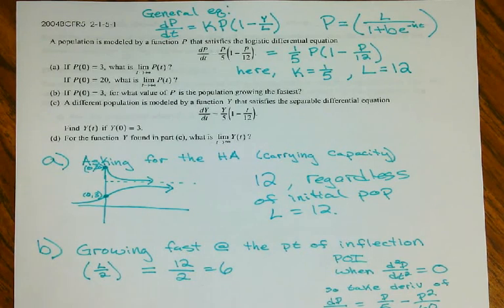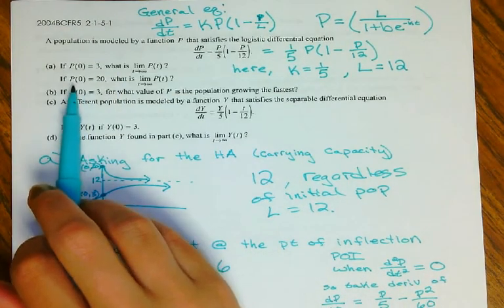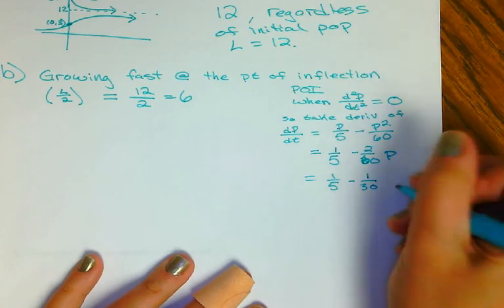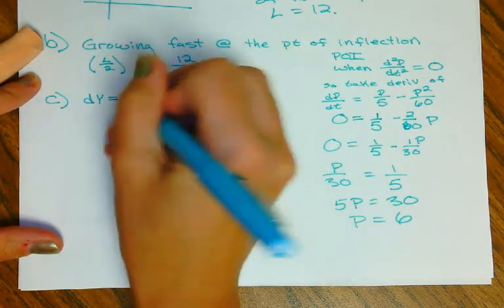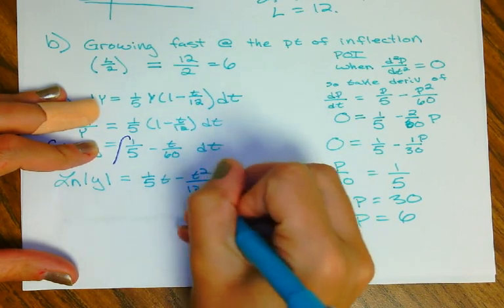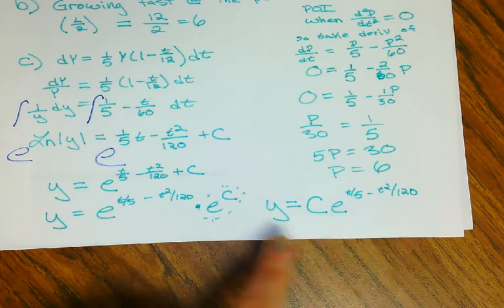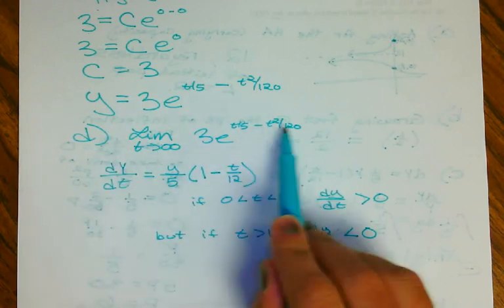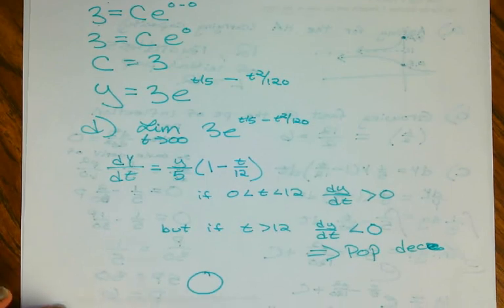2004 BC FRQ 5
logistic growth
2004 BC calc #5